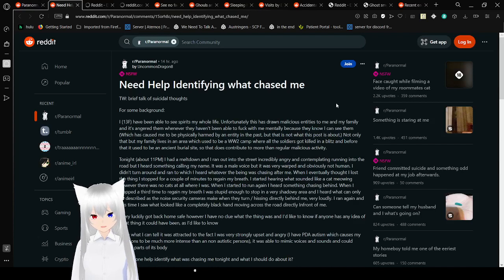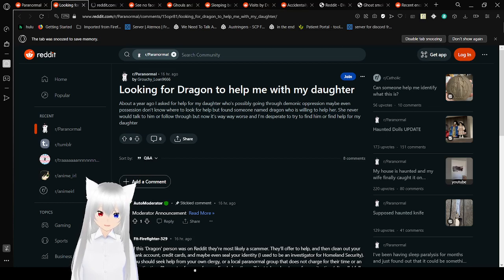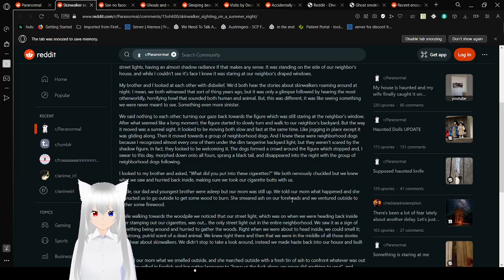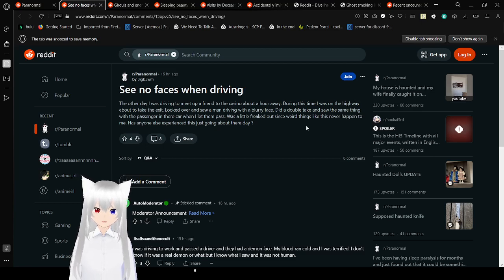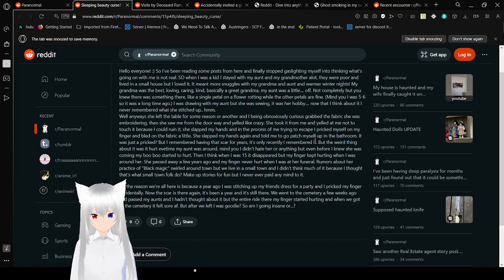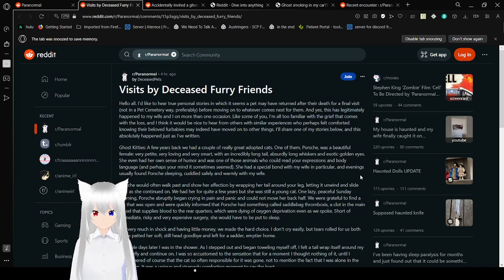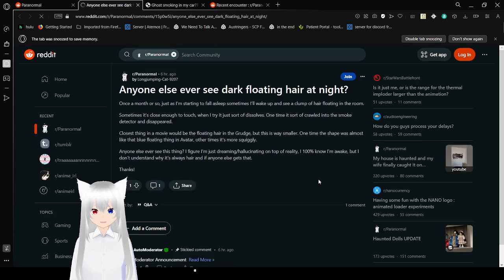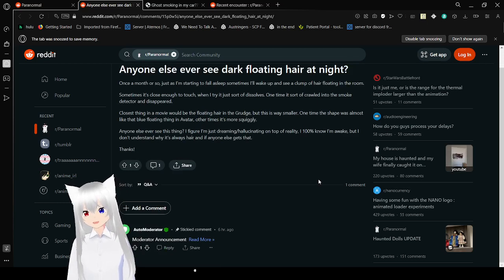Haku gets completely spooked :3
paranormal stories get spooky